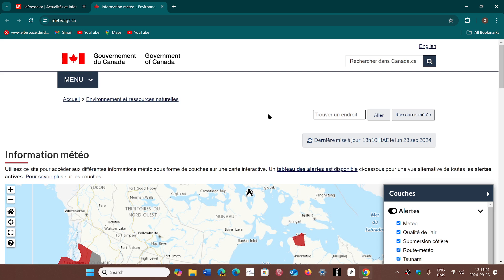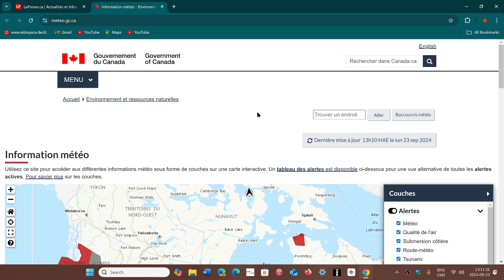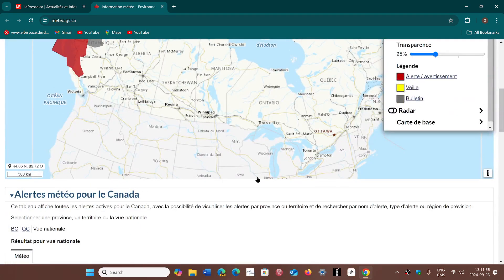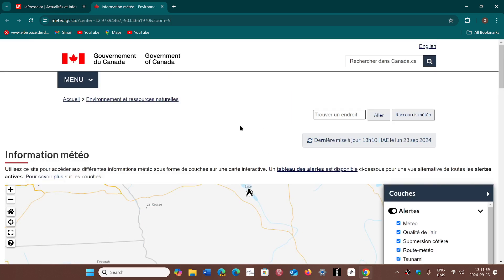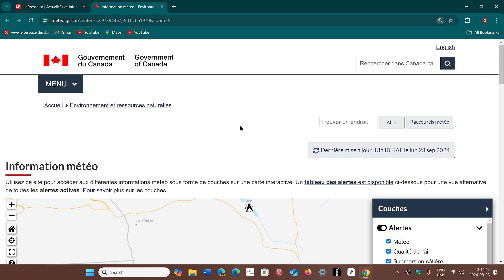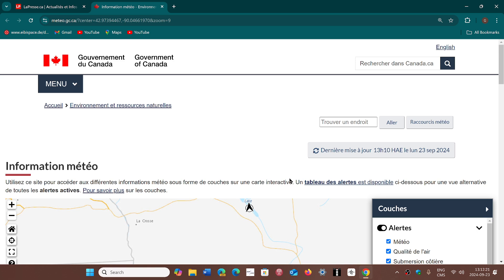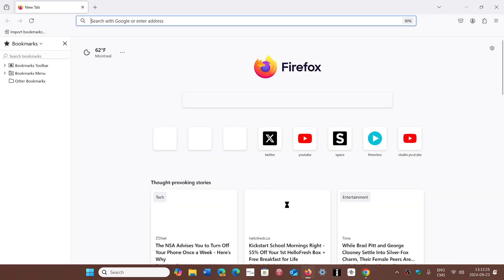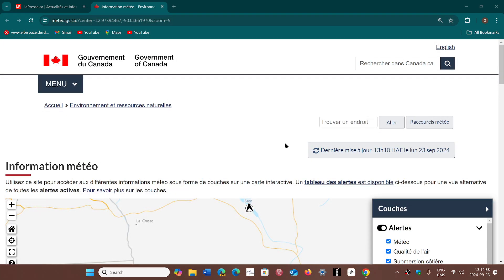Google Chrome wants to download AI language models to improve website translations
It could be interesting if translations are better , more accurate and faster